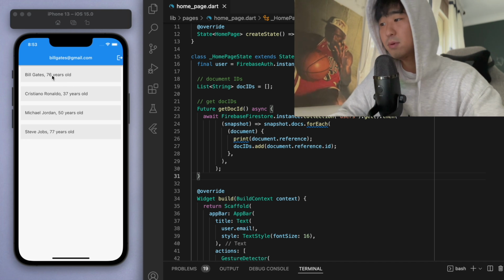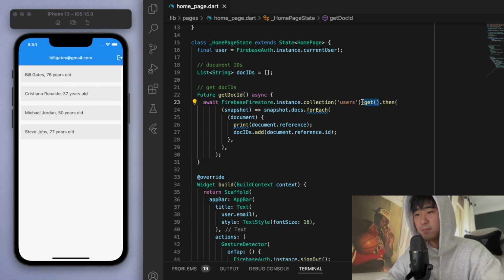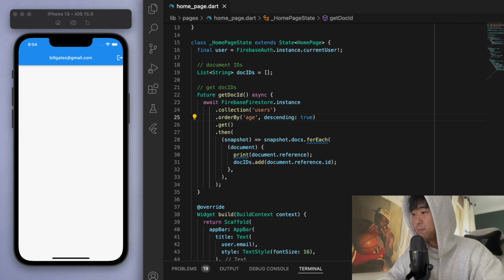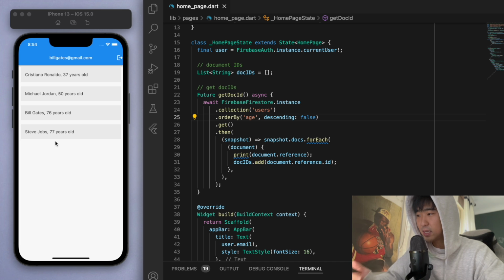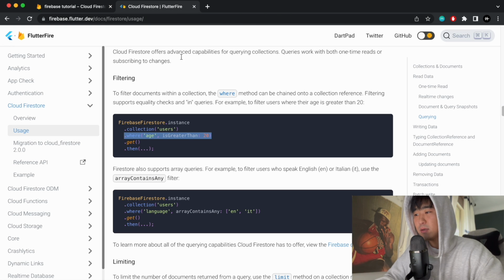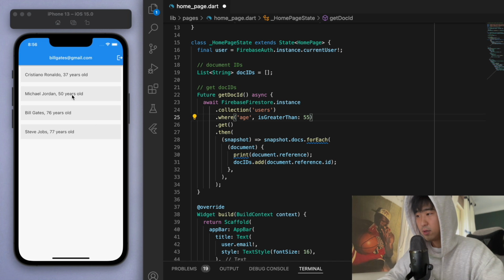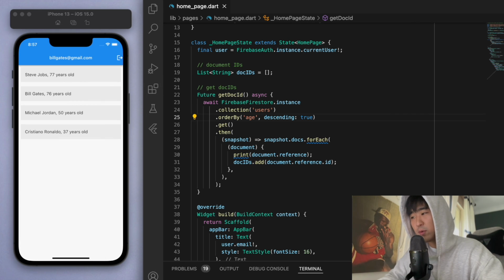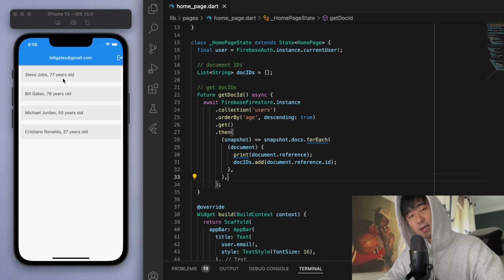📱Sort & Order Data • Firebase x Flutter Tutorial ♡